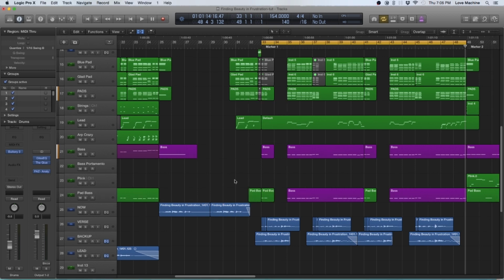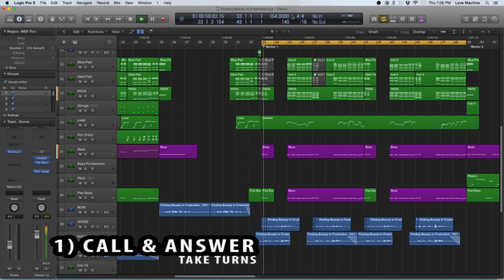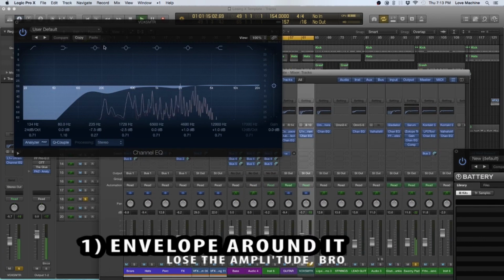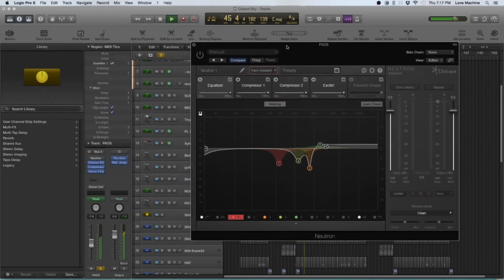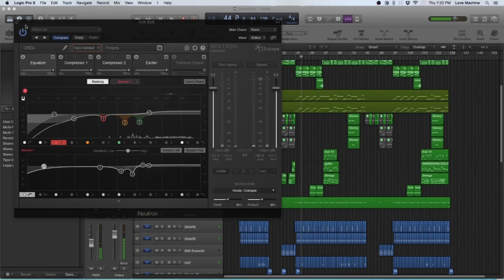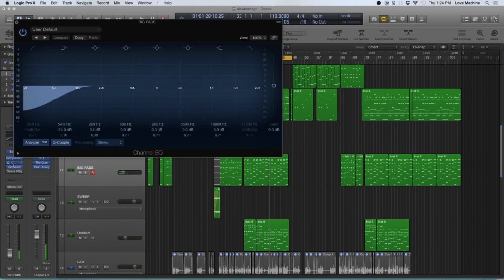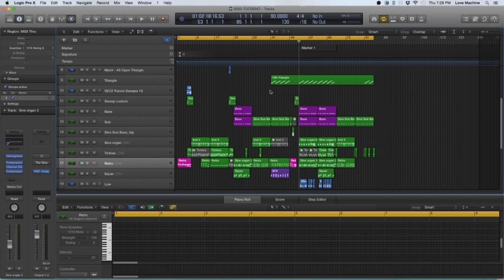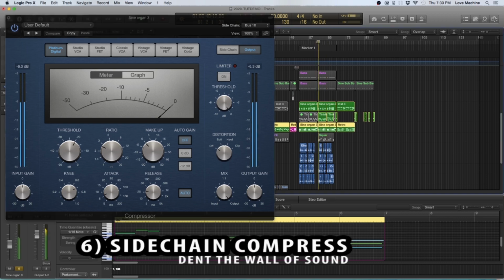Six Ways to Fix Vocals in the Mix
Vocals clashing with big pads or other melodic elements? Here's six ideas to fix them.

YES, I know I have a robot voice.  It was an accident, but I've been called an android more than once, so it's fitting, yah?